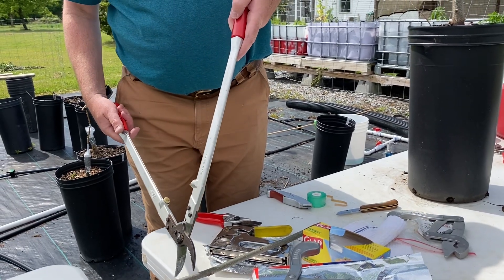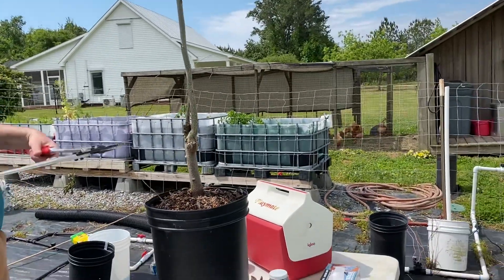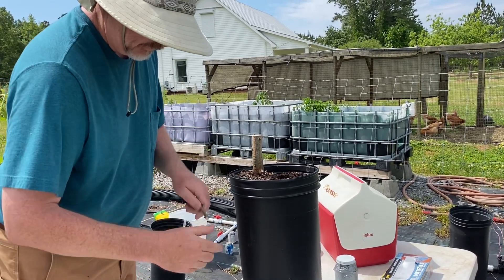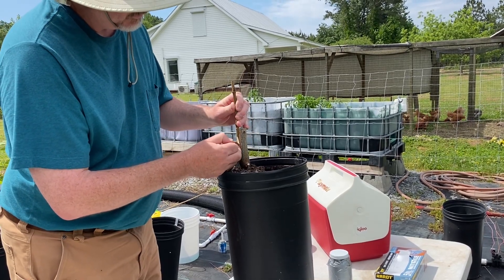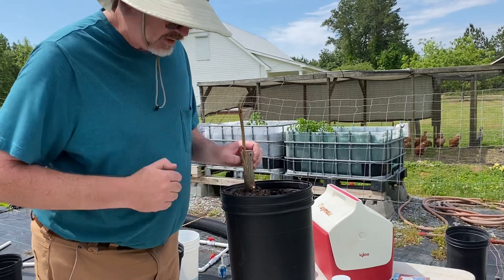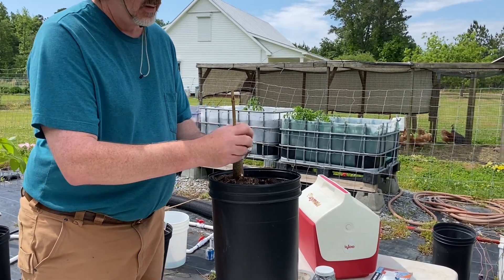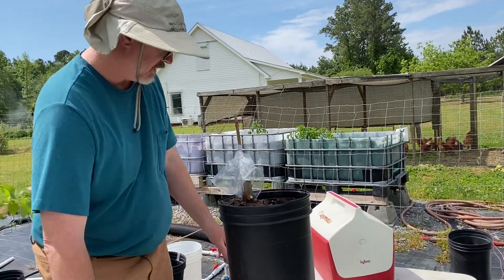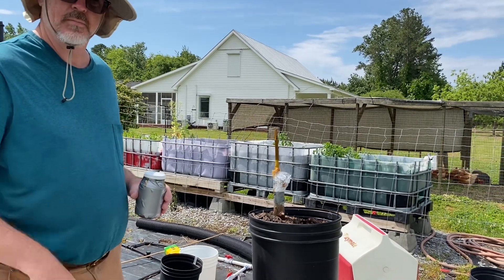Texas Inlay bark graft of pecans (American method)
I use two methods to graft pecan trees based upon the size of the scion and age of tree.  This reviews the inlay bark method.  My videographer was a volunteer, so forgive the lack of detail.